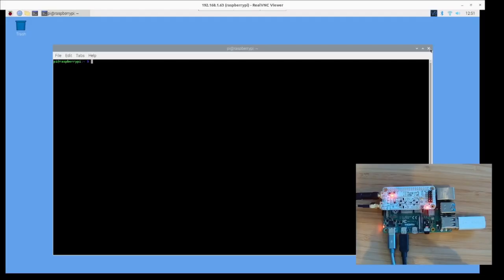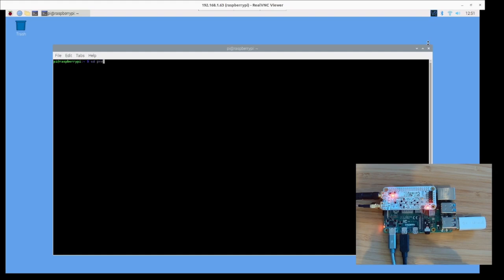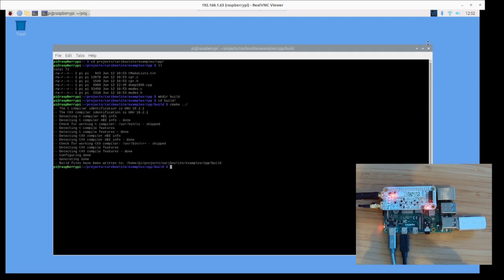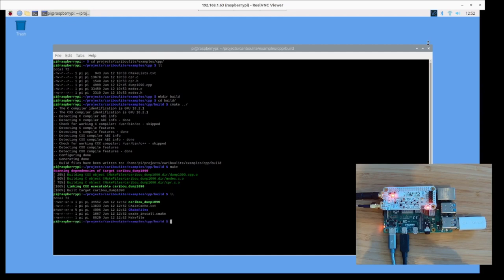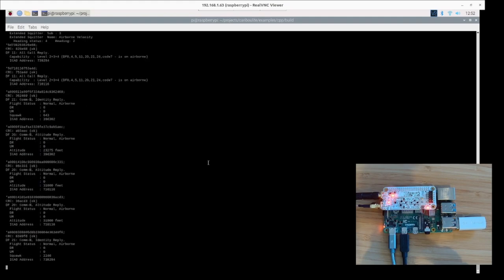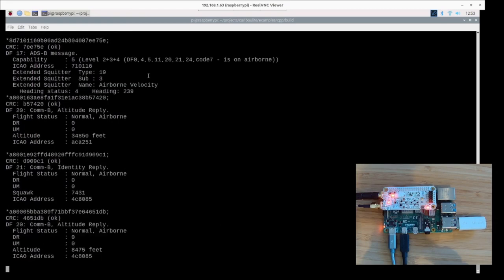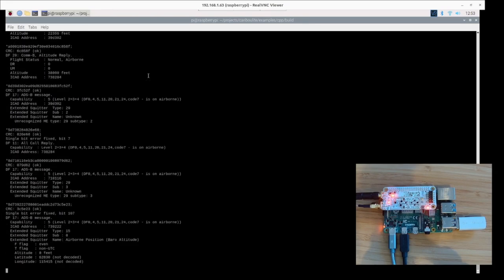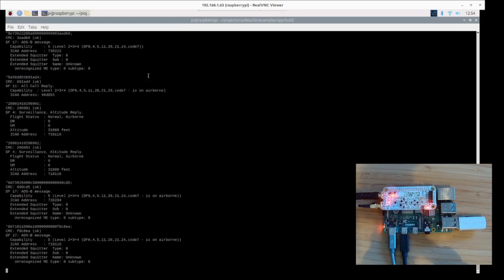CaribouLite Raspbian ADSB 1090Dump Example